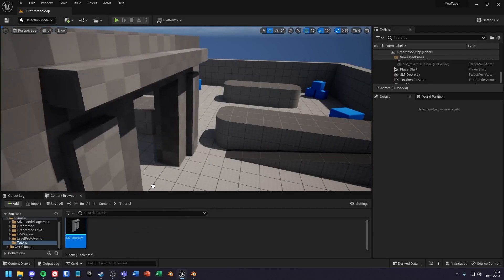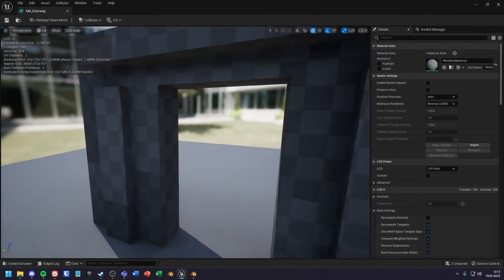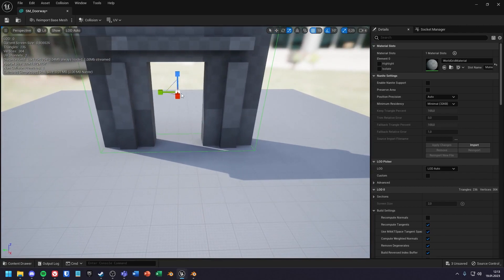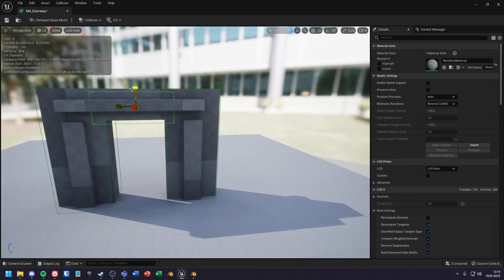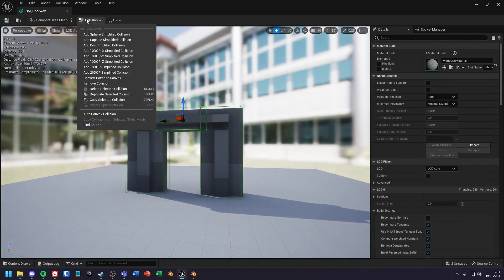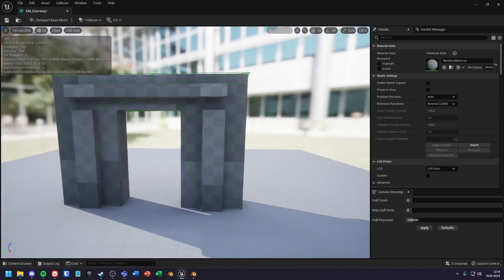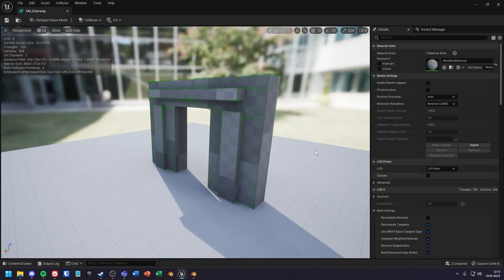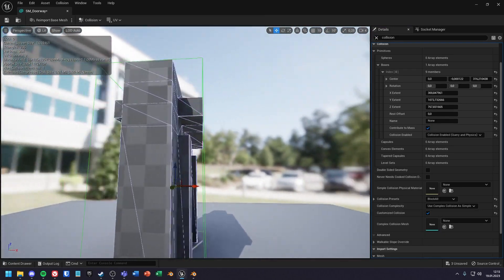Unreal Engine Collision Basics (UE4/UE5) Tutorial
In this video you will learn how to use and apply collision in unreal engine 4 and unreal Engine 5. This should cover the basics for any collision you would need for any static Mesh.

If there are any other tutorials you would be interested in tell me about them in the comments.
0:00 Intro

0:22 Collision using Primitive Shapes

1:18 Collision using Auto Vortex

2:00 Collision using Complex Collision

2:27 Outro